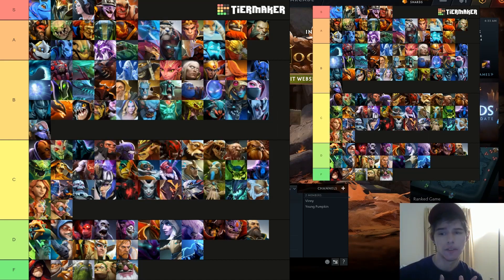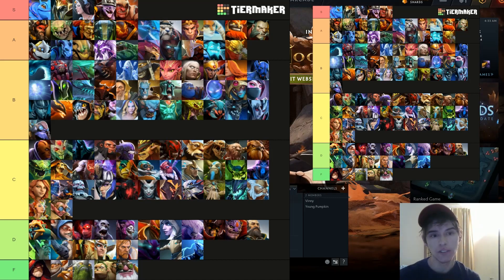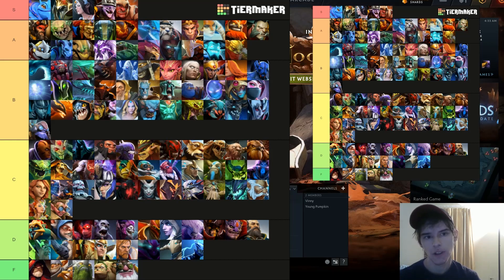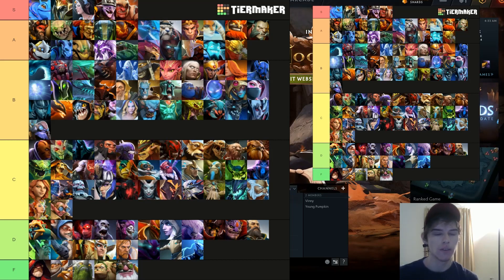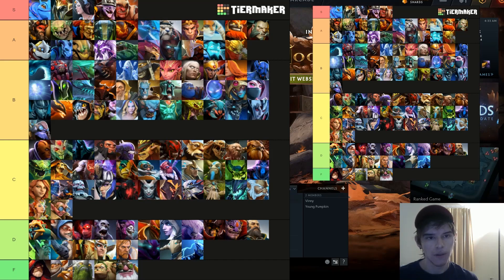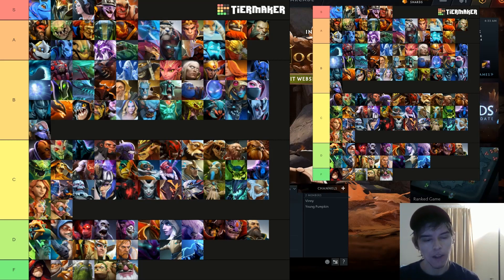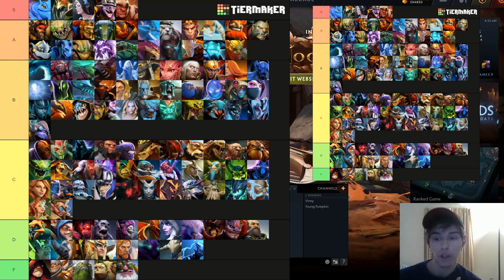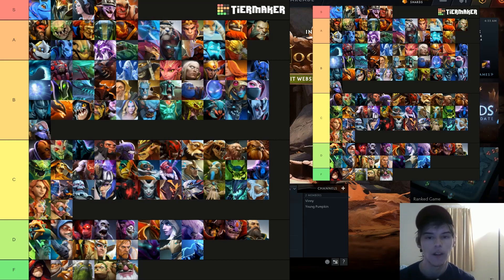7.28b Heroes Tier List ALL HEROES. OD is FINALLY good.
OK all heroes except Hoodwink because I didn't have the image file. Hoodwink is C tier.